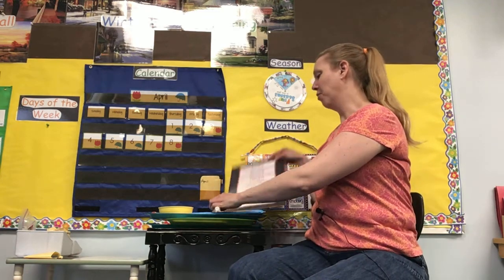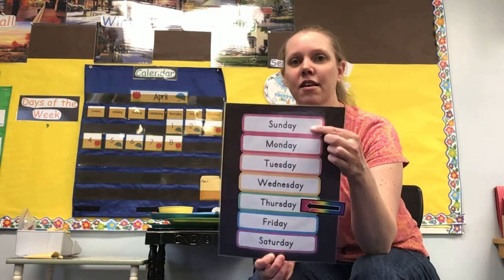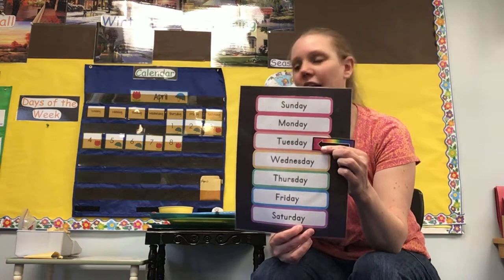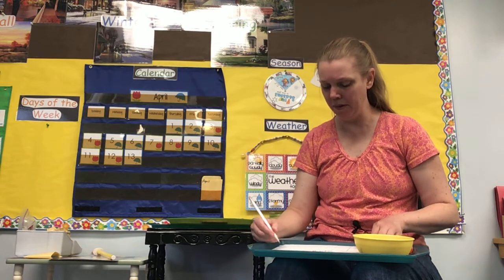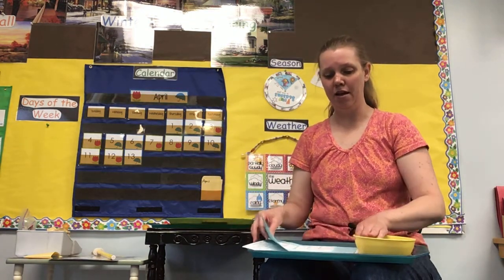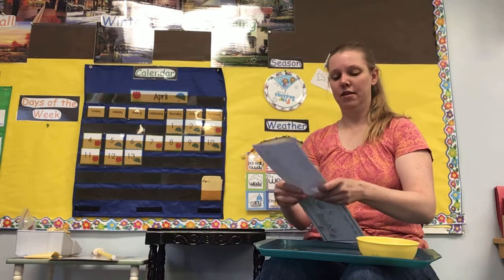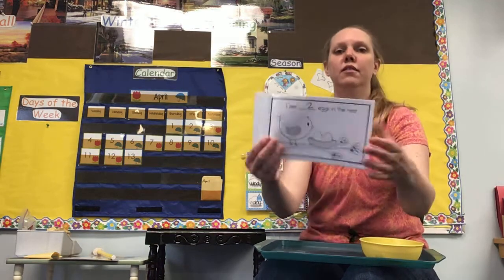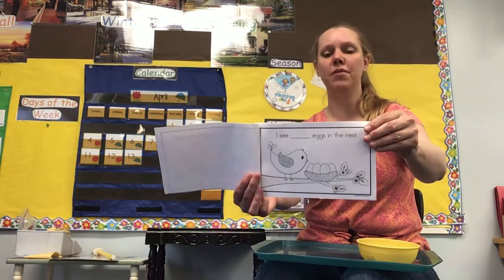4/13/21 3’s Circle Time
*April Calendar & pattern umbrella
*Parts of a Bird mini book
*Counting Eggs mini book